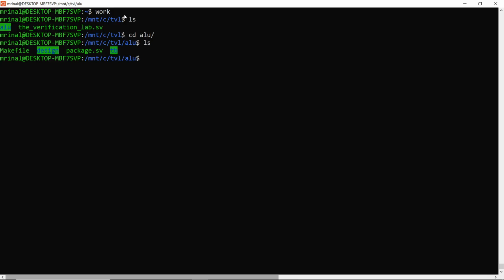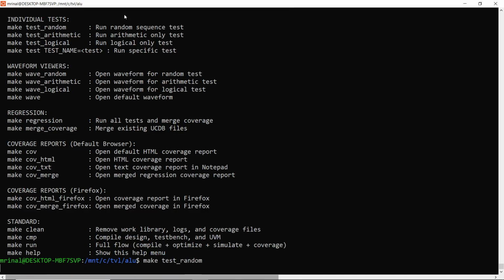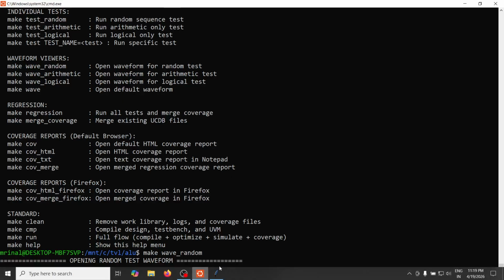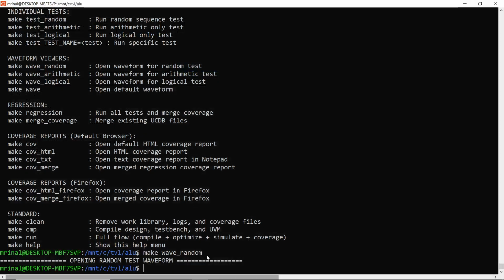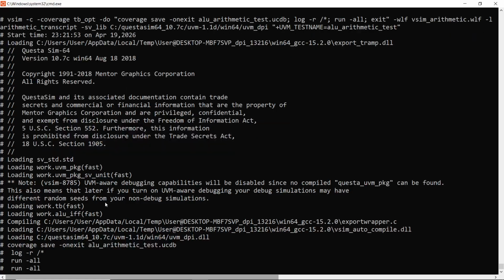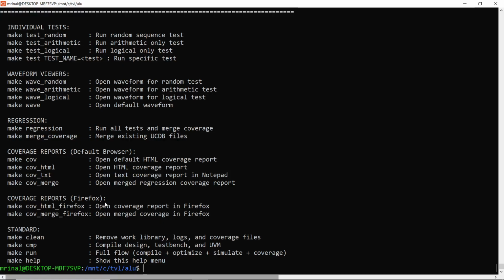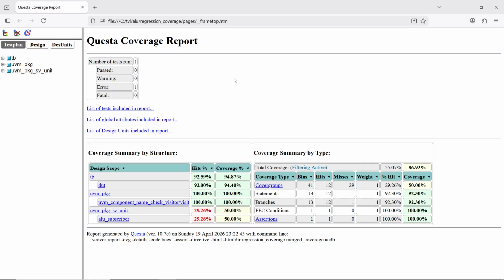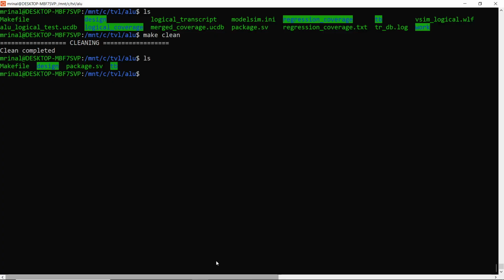Questasim | Linux | EDA Tools | Verification Flow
🚀 **QuestaSim + Linux + Verification Flow | Regression, Coverage Merge & Report Generation**

In this video, we walk through a complete **Verification Flow using QuestaSim on Linux**, covering everything from simulation to coverage analysis. This is especially useful for **Design Verification (DV) engineers** and students preparing for real project environments.

* Setting up **QuestaSim in Linux (WSL/Ubuntu)**
* Running simulations using **Makefile-based flow**
* Executing **regression (multiple testcases automation)**
* Generating and analyzing **functional coverage**
* Performing **coverage merge (UCDB merge)**
* Creating **coverage reports**
* Understanding real project-like **verification workflow**

💡 This video is helpful if you're working with:

* **SystemVerilog + UVM**
* Regression environments
* Coverage-driven verification

📂 Topics covered:
✔ Compilation & simulation flow
✔ Batch mode execution
✔ Coverage collection & analysis
✔ Regression scripting
✔ Report generation

🎯 Perfect for:

* Beginners learning **UVM & verification flow**
* Engineers preparing for **DV interviews**
* Anyone working on **QuestaSim-based projects**

📢 **Support & Connect**
👉 Like 👍, Share 🔁, and Comment 💬 your doubts